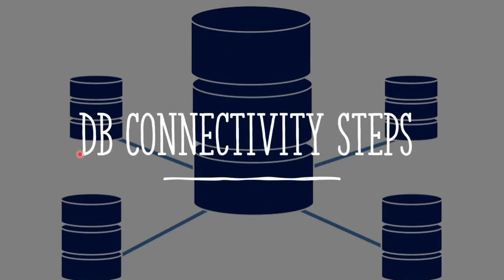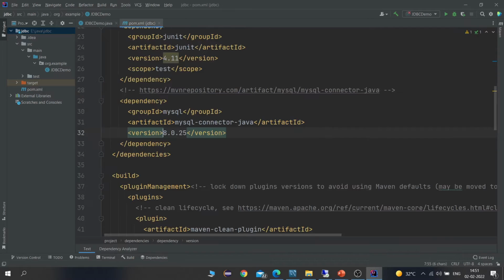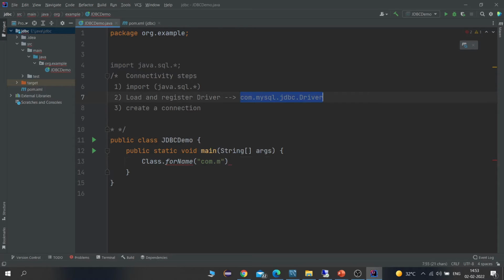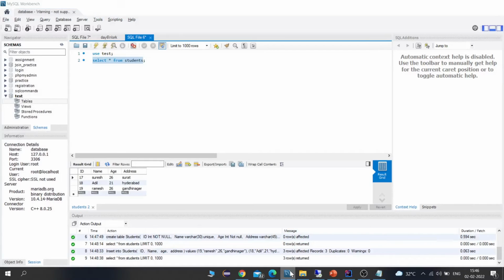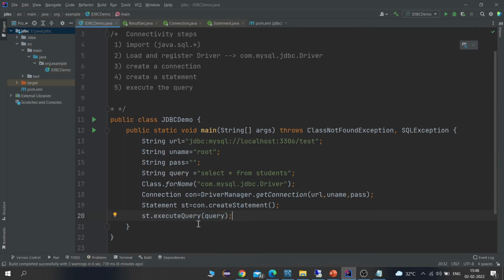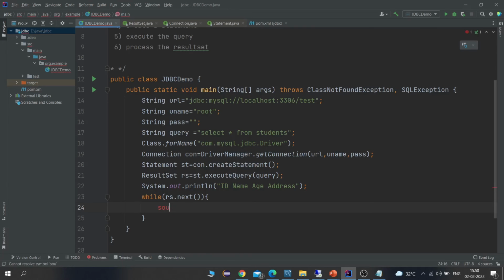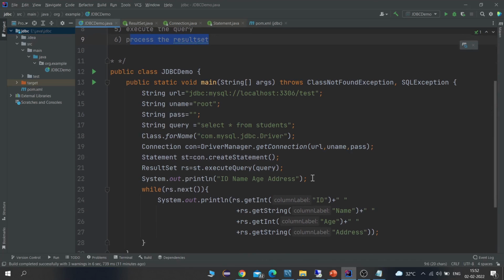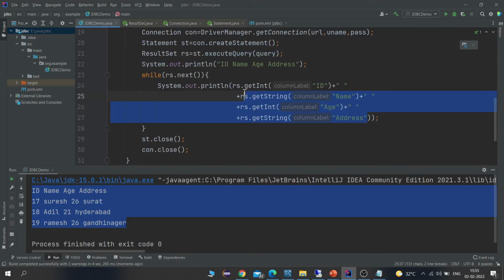JDBC | Java Database Connectivity | Theory and Practical | TechBot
In this video we are going to see what is JDBC, why it is used and how to use it .

1)Theory of JDBC :- 00:00
2)7 step Connectivity with database using java :-01:03
3) Create a statement to execute query :- 08:30